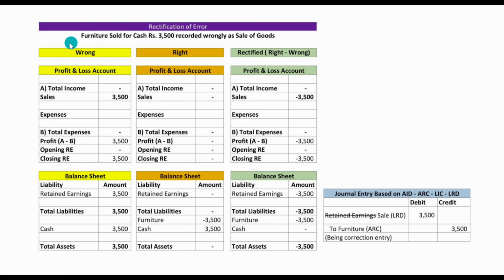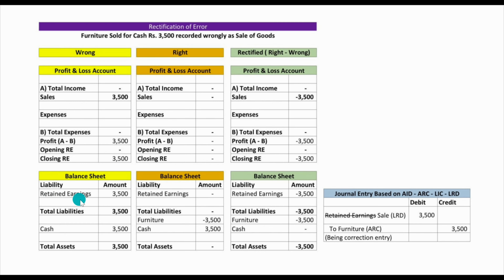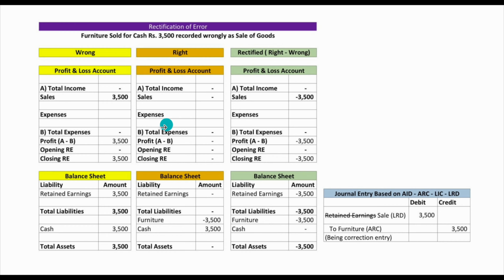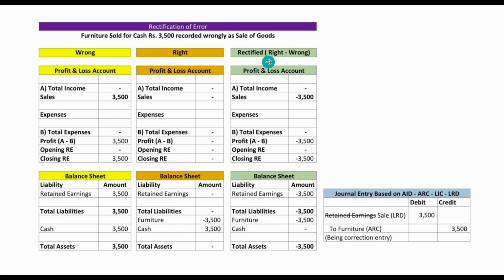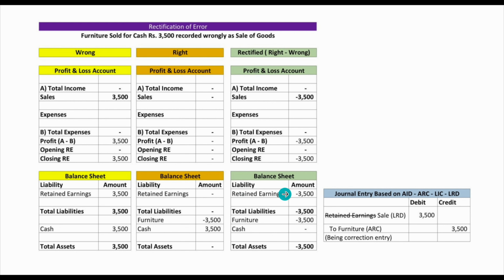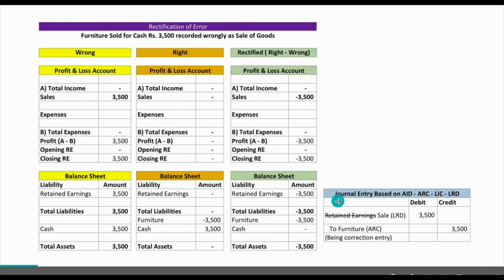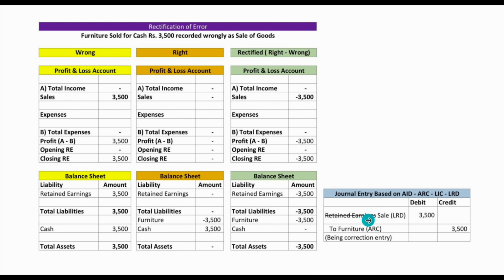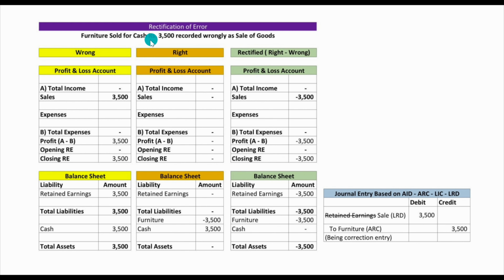Rectification of Errors : Example 1